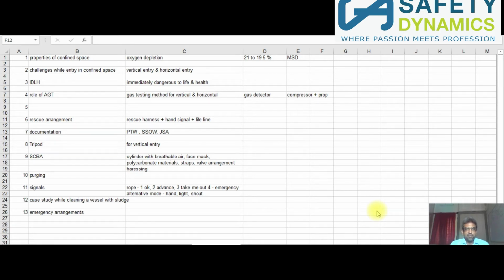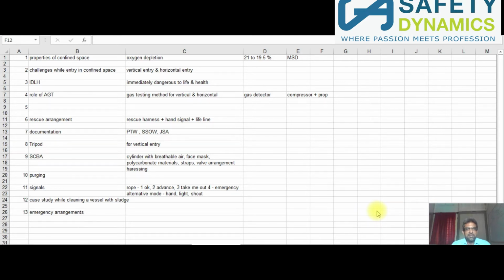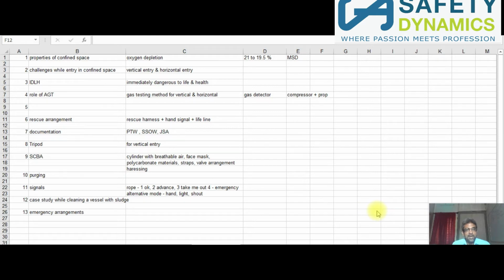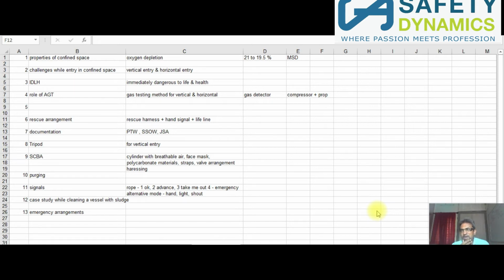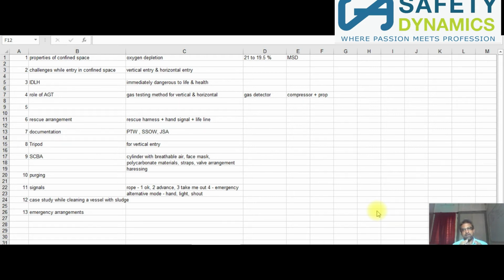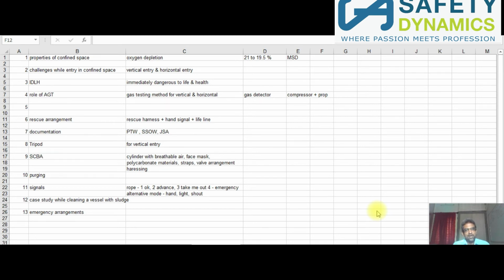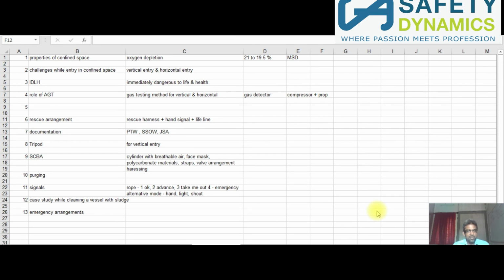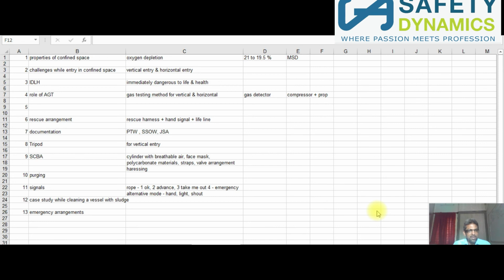Vital aspects while entering Confined Space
Hey folks,  Subsequent to the content posted about Confined Space Entry, would like to highlight few aspects that are most imperative while attempting to enter confined space.  You all must be aware that many fatalities are being reported across the globe due complacence and not taking enough control measures despite availability of resources